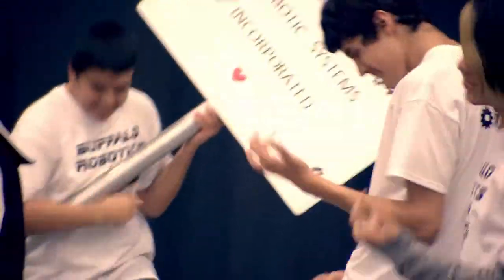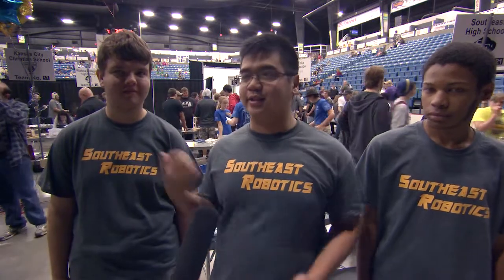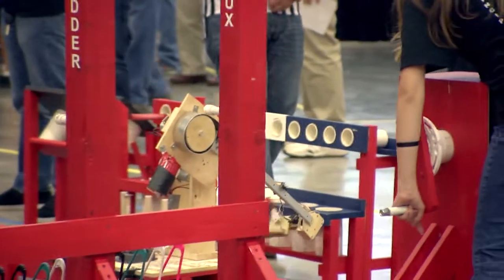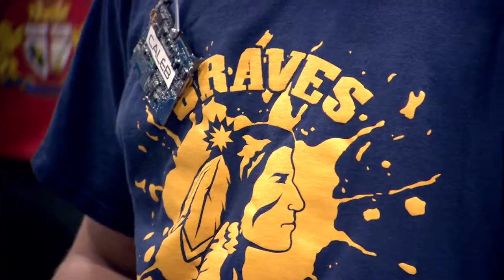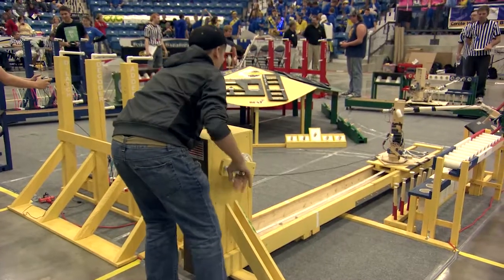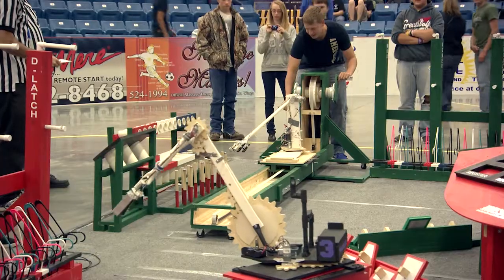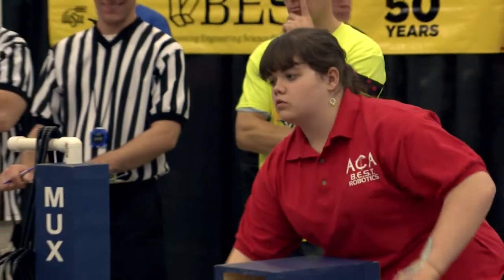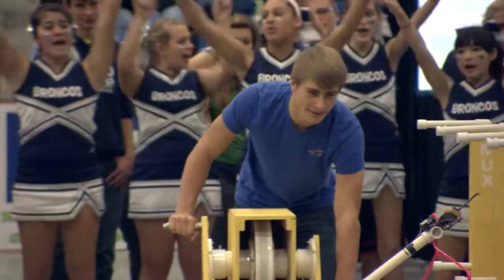Kansas Best 2013 - Gatekeeper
BEST is an event that inspires and motivates high school students towards careers in engineering, science and technology through participation in a sports-like technology contest. Hosted by the Wichita State University College of Engineering, the BEST (Boosting Engineering, Science & Technology) competition motivates students by challenging them to build a remotely controlled robot that accomplishes a defined task within a competitive setting.

Want to know more?